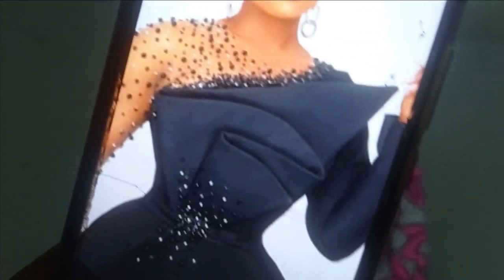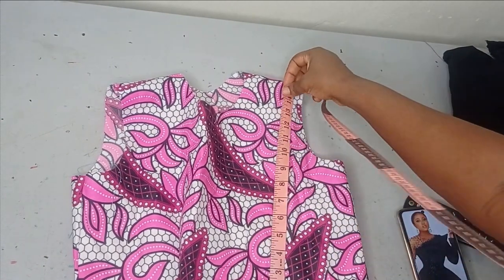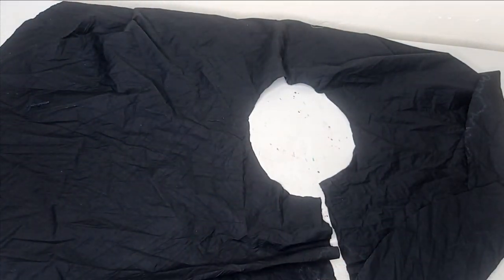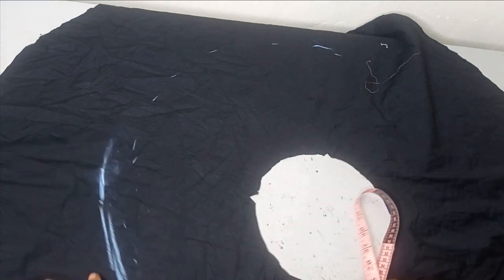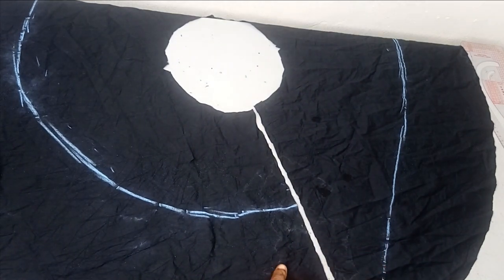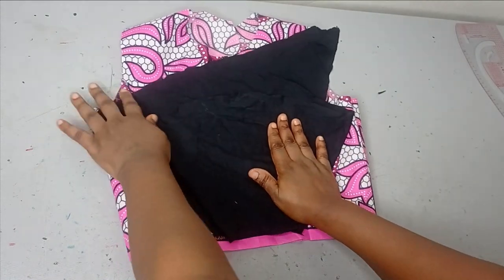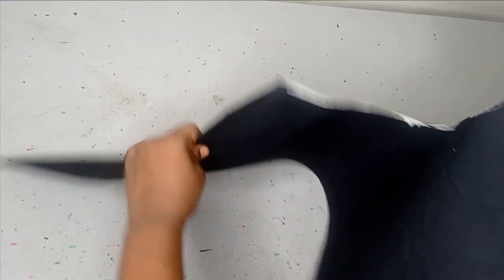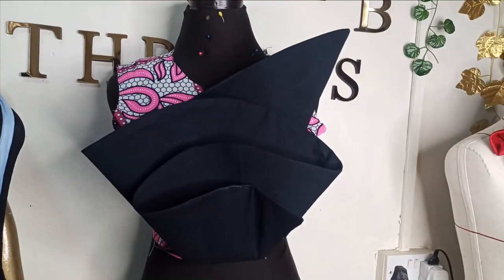STYLISH MULTI LAYERED FLOUNCE TUTORIAL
This is a detailed tutorial on how to make a multi layer flounce detail on a dress. In this flounce tutorial, you will learn how to cut the flounce pattern and make the multi layered effect on a dress. It is so easy to replicate, and after watching this flounce tutorial, you should be able to cut and sew a multiple layer cascading flounce detail. This flounce design is elegant on blouses and peplum attachments.